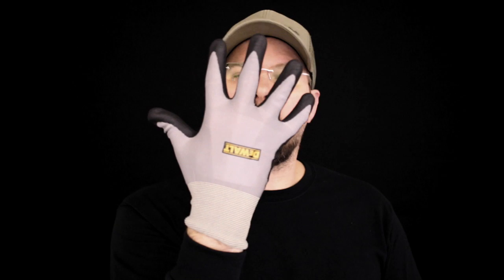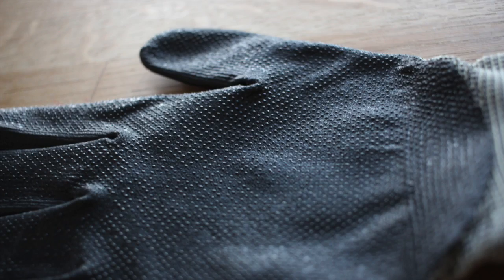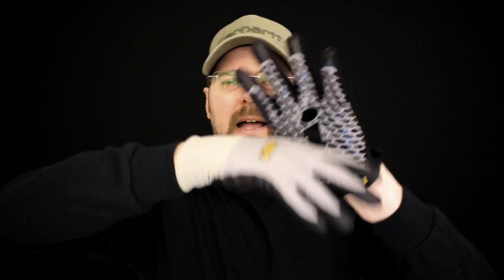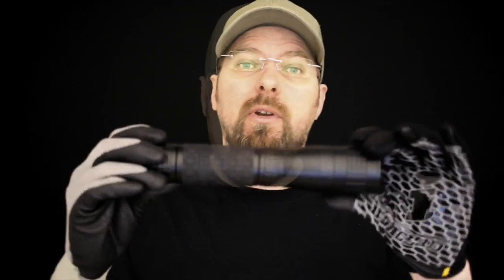IRONCLAD VS DEWALT "Gripper glove challenge" [ the Boot Guy Reviews ]